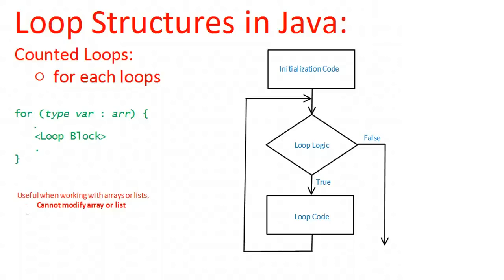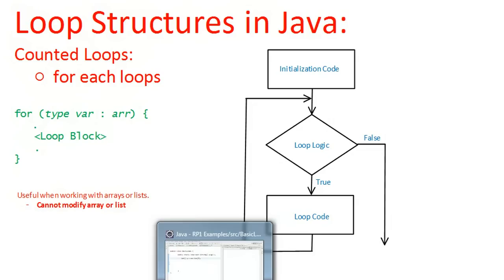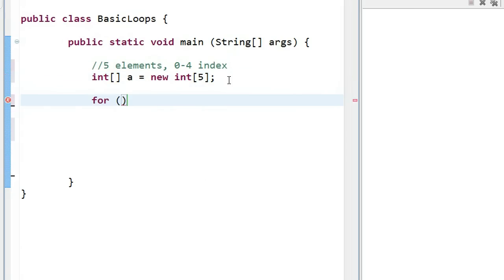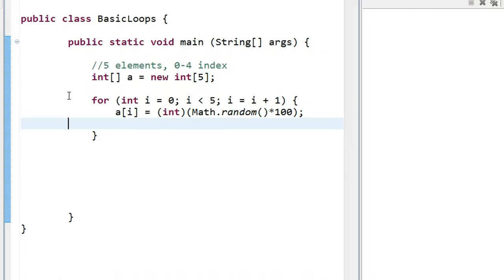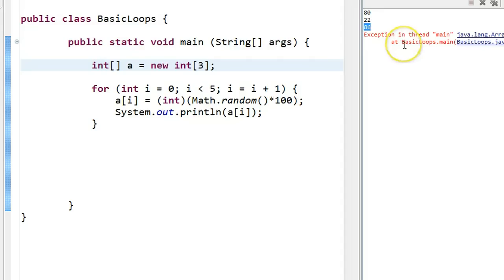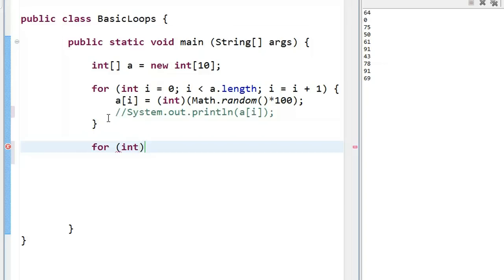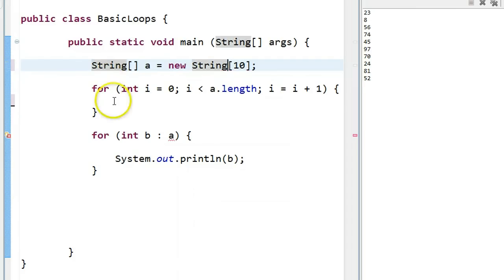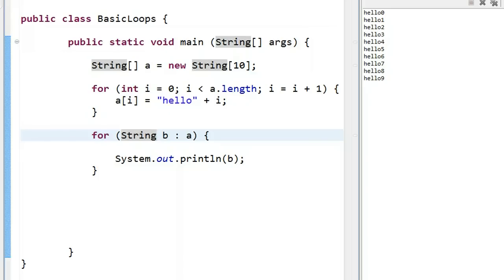Basic Loops - For Each Loop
This video is an introduction to the for each loops structure